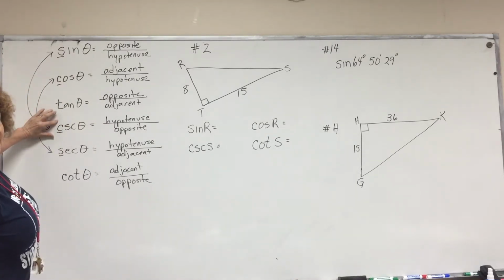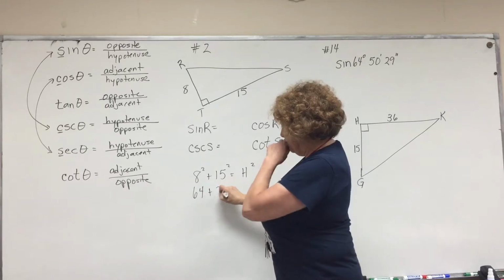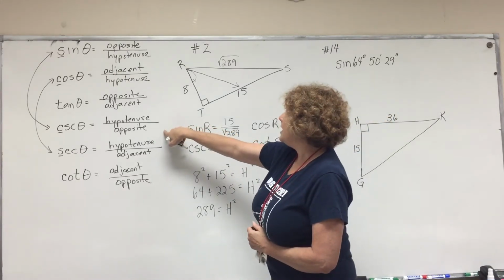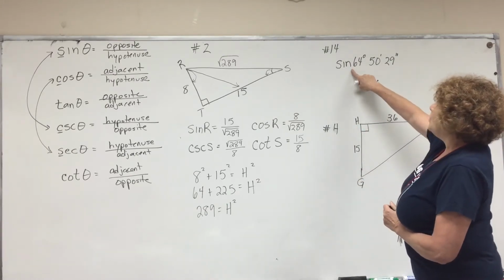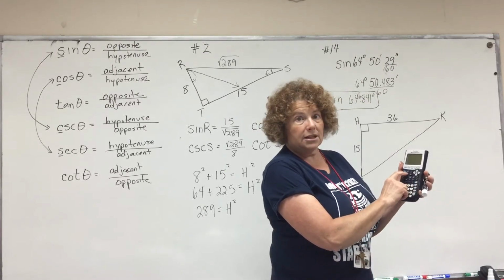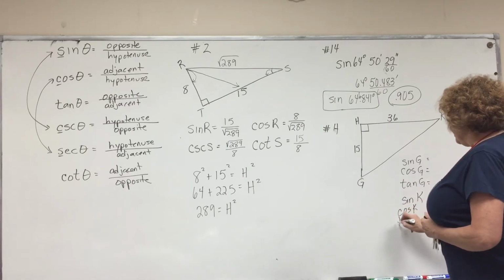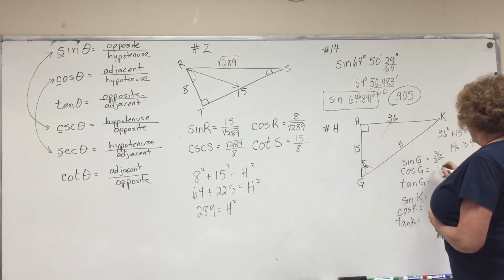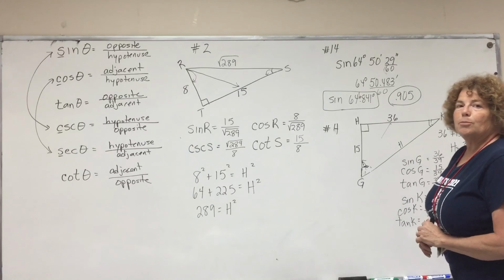Homework 10.1 Algebra 2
Select evens